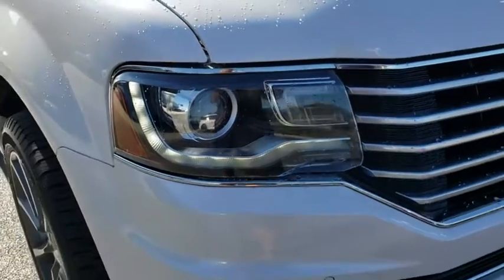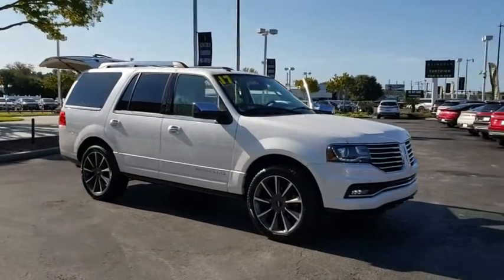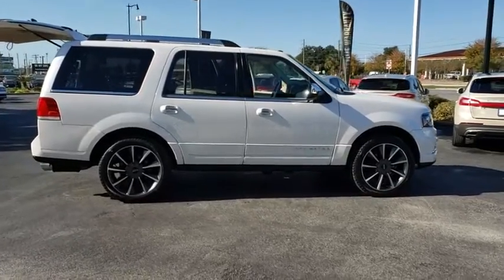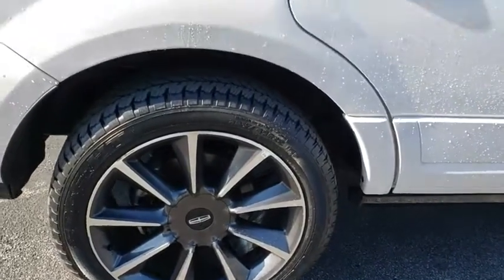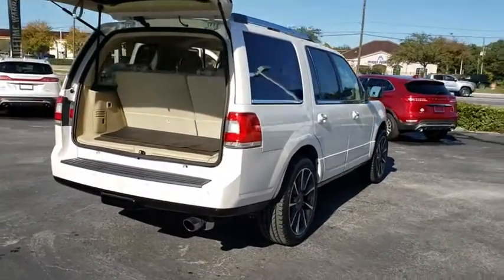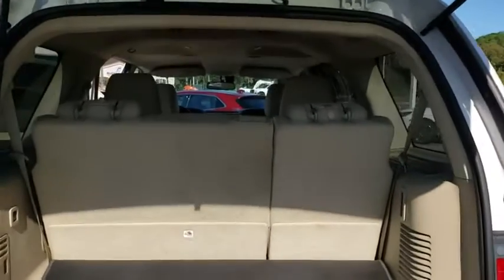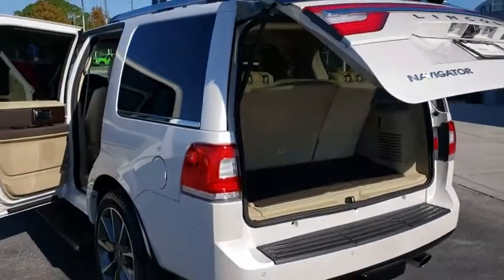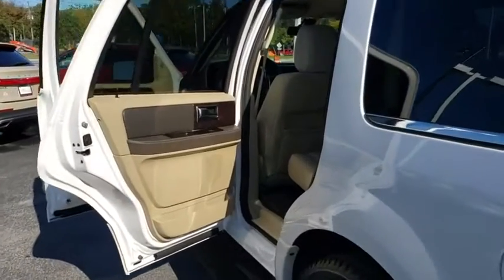2017 Lincoln Navigator Orlando, Winter Park, Windermere, The Villages, Deland, FL PL03290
White Platinum Tri-Coat Used 2017 Lincoln Navigator available in Orlando, Florida at Parks Lincoln. Servicing the Winter Park, Windermere, The Villages, Deland, FL area.

Parks Lincoln
3505 US-17

Certified. CARFAX One-Owner. White Platinum Tri-Coat 2017 Lincoln Navigator Reserve * FACTORY CERTIFIED, * NAVIGATION, * SUN ROOF / MOON ROOF, * LEATHER, * BACKUP CAMERA, * HEATED SEATS, * PUSH START, * ALLOY WHEELS, Dune w/Reserve Leather Low Back Bucket Seats, Navigation System.Recent Arrival!Lincoln Certified Pre-Owned Details:* Warranty Deductible: $100* Transferable Warranty* Roadside Assistance* Includes Car Rental and Trip Interruption Reimbursement* 200 Point Inspection* Limited Warranty: 72 Month/100,000 Mile (whichever comes first) from original in-service date* Vehicle HistoryReviews:* Serene ride over any kind of road surface; lots of cargo room in both the standard and extended length versions; easy-to-use tech interface; substantial towing capacity allow it to handle large trailers. Source: Edmunds